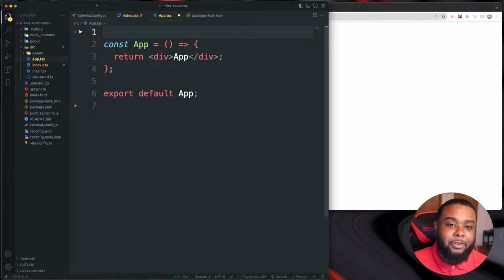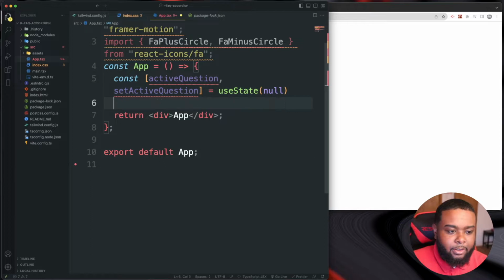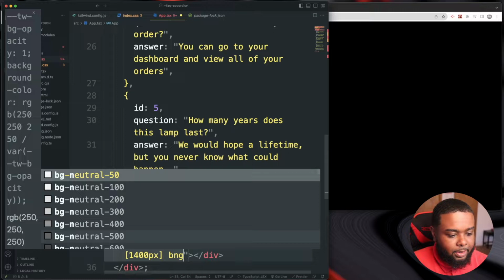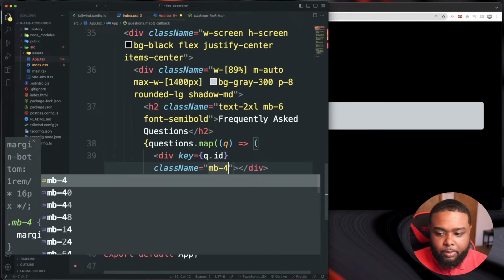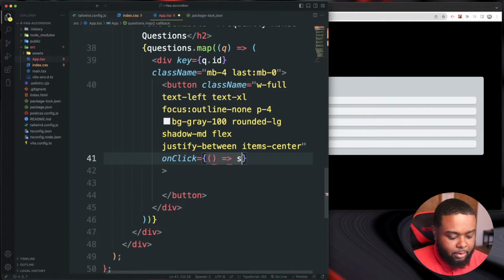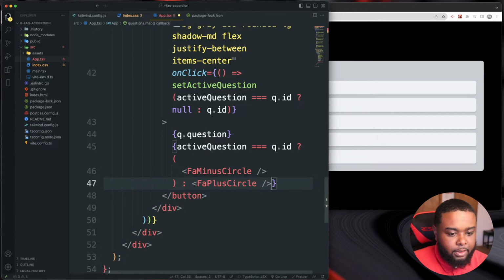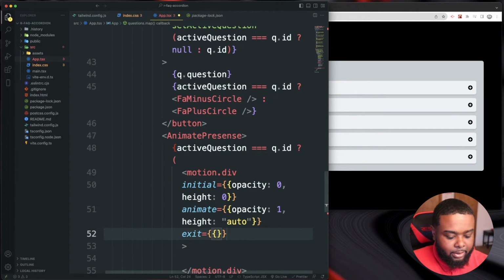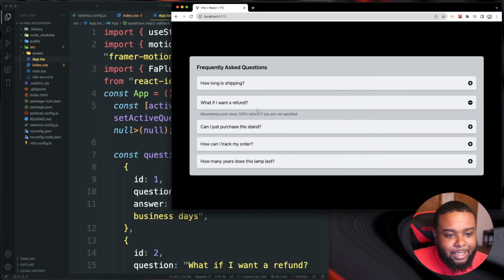Let's Build a FAQ Accordion with React, Framer Motion and Tailwind